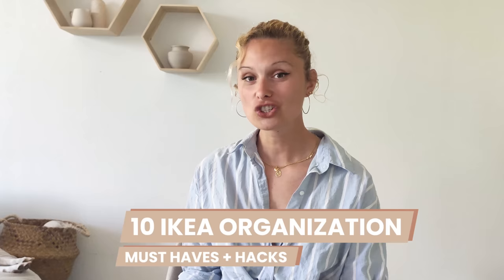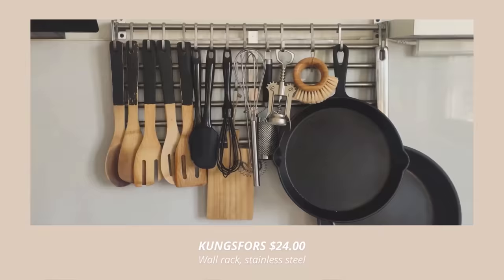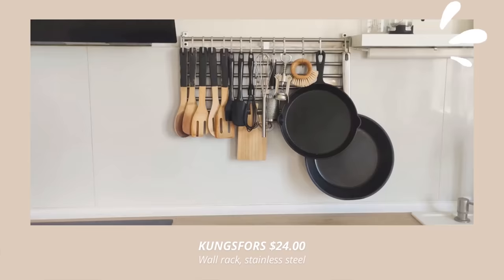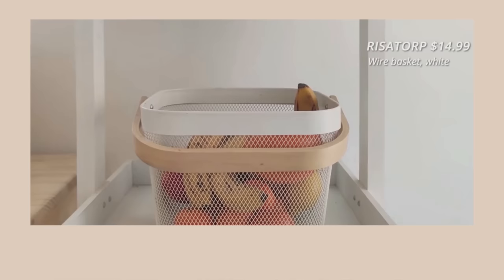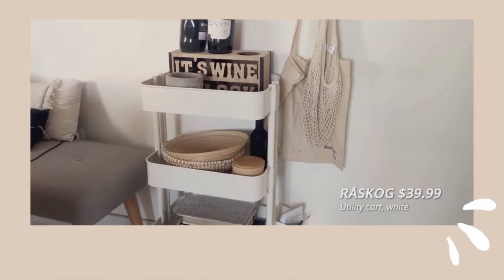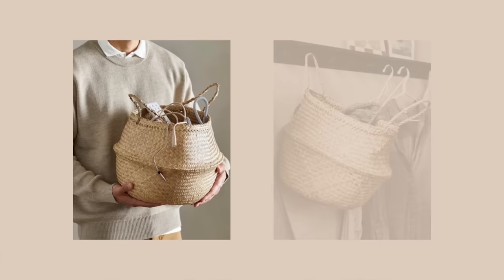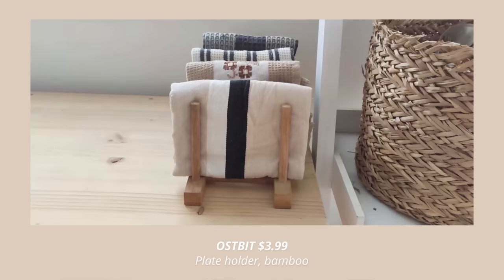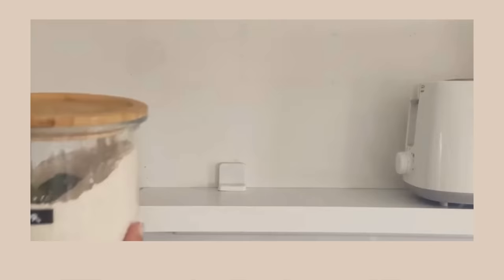10 Genius IKEA Organization Must Haves | IKEA Organization Ideas + Hacks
We’re going through my top 10 IKEA organization products that are absolute must haves for your home. These affordable products helped me stay organized and get rid of the visual clutter in my home, and today I am sharing all of them with you.
Ikea has tons of home organization products, however today I’m sharing my personal favorite 10 organization items, and I’m showing you exactly how I use them.
Along with the these genius organization products, you're getting some of the best organization ideas and organization hacks.

LINKS TO PRODUCTS:

1. KUNGSFORS Wall rack, stainless steel $24.00

2. TJENA Magazine file, white $4.49/ 2 pack

3. DRÖNA Box, white13x15x13 " $6.99

4. RISATORP Wire basket, white9 ¾x10 ¼x7 " $14.99

5. RÅSKOG Utility cart, white13 3/4x17 3/4x30 3/4 " $39.99

6. FLÅDIS Basket, seagrass9 7/8 " $11.99

7. STÖDJA Flatware tray, white11x20 " $2.99

8. OSTBIT Plate holder, bamboo $3.99

9. SUNNERSTA Container, white4 3/4x4 3/8 " $1.29

10. IKEA 365+ Jar with lid, glass/bamboo57 oz $9.49